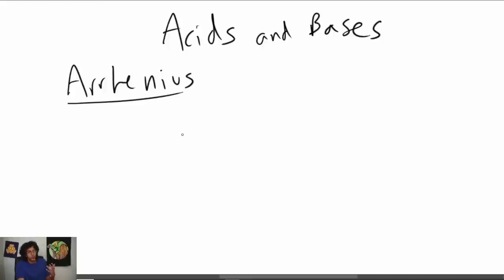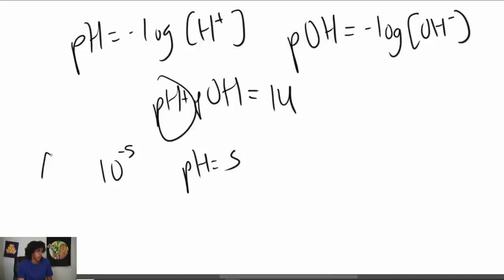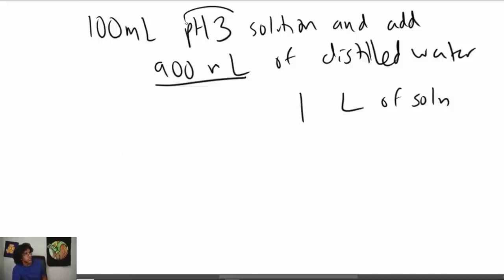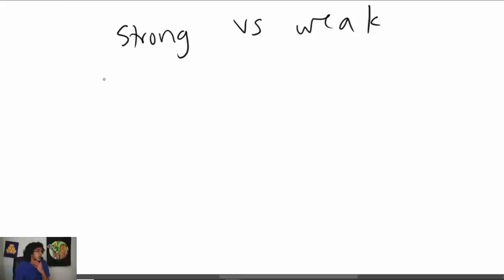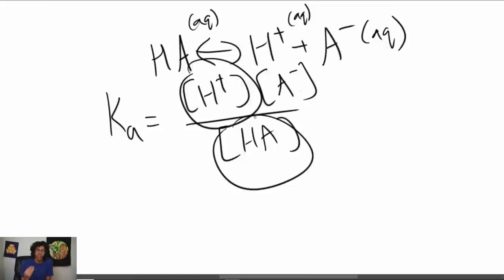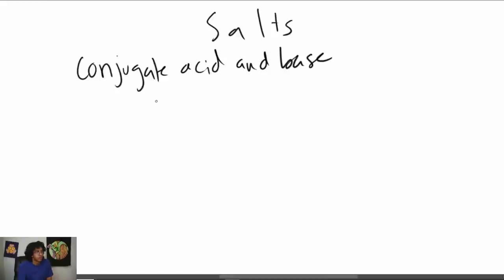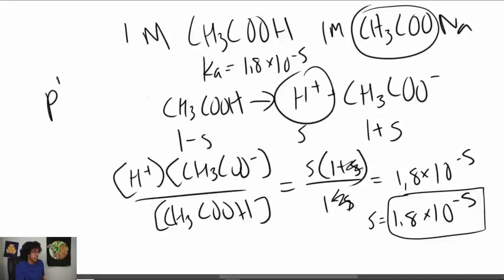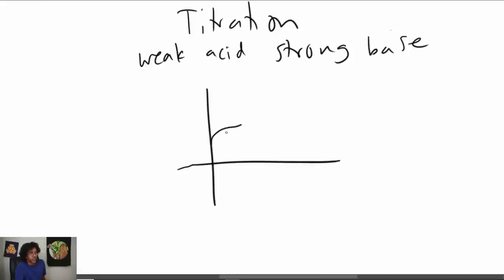AP Chemistry Unit 8 Review: Acids and Bases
The long-awaited (and unfortunately late oops) UNIT 8 AP CHEM REVIEW!!!

Topics covered:
- Arrhenius acid/base definition
- Bronsted-Lowry acid/base definition
- neutralization reactions
- acid base reactions
- pH, pOH, [H+], and [OH-] calculations
- strong vs. weak acids/bases
- Kw, Ka, Kb, and ICE charts
- titrations
- buffers

Also, I got a new editor if you couldn't tell (he's way better me at this stuff, so look forward to better edited videos lol).